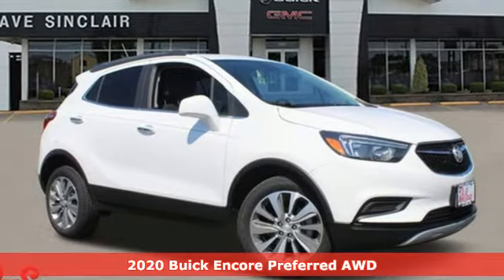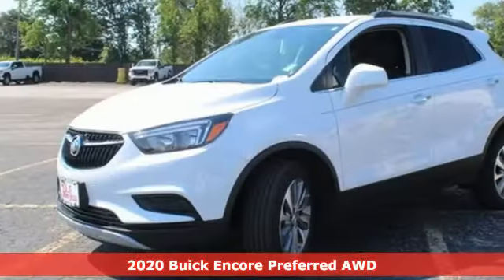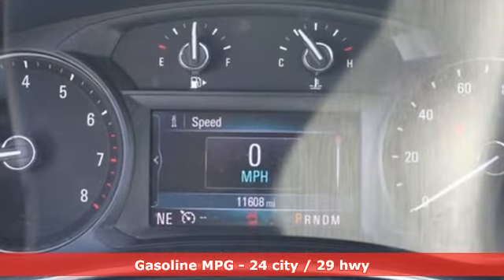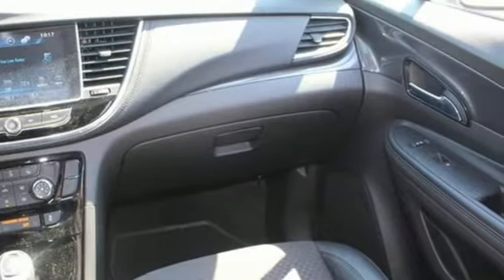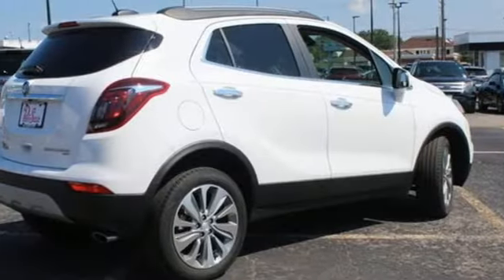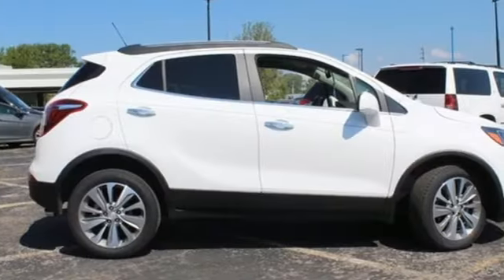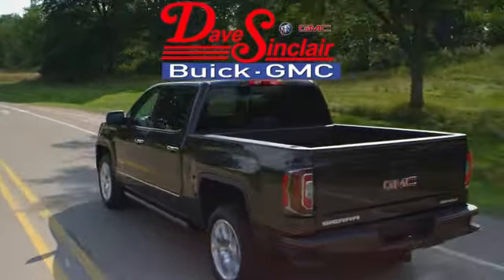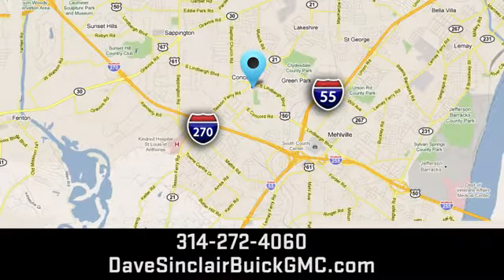Used 2020 Buick Encore Saint Louis, MO T211061B - SOLD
Year: 2020
Make: Buick
Model: Encore
Trim: Preferred
Engine: 1.4L Turbocharged
Transmission: Automatic
Color: Summit White - White
Interior: Ebony Cloth
Mileage: 11560
Stock #: T211061B
VIN: KL4CJESBXLB327353
Recent Arrival! Priced below KBB Fair Purchase Price! THIS VEHICLE IS STILL UNDER FACTORY WARRANTY!!!, ANOTHER DAVE SINCLAIR 1-OWNER, BLUETOOTH HANDS FREE MOBILE, REAR BACK UP CAMERA.brbr24/29 City/Highway MPGbrDave Sinclair Buick GMC is conveniently located at the corner of Tesson Ferry & Lindbergh Blvd in St. Louis MO. With 4 locations we have over 800 pre-owned vehicles to choose from. New Buick and GMC models are arriving daily. For more information about Dave Sinclair Buick GMC and our current offers, visit our today! And remember, &quot;if the car or truck you buy isn't right, we'll make it right FREE&quot; Price does not include our Administrative fee of $199.

Address:
5655 S Lindbergh Blvd